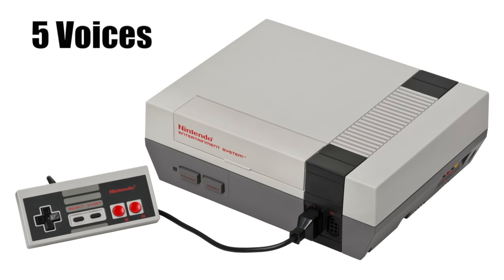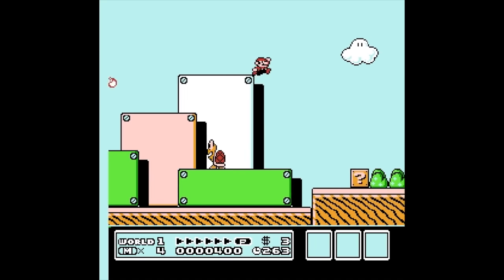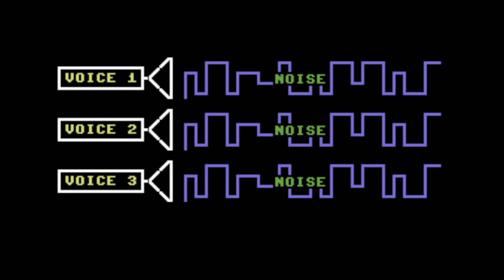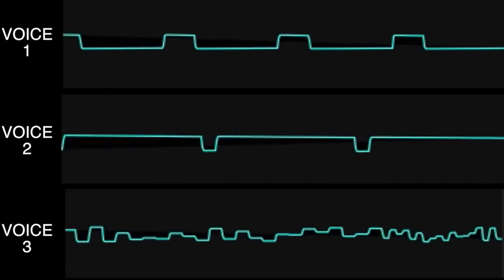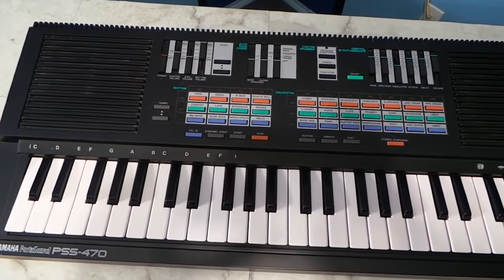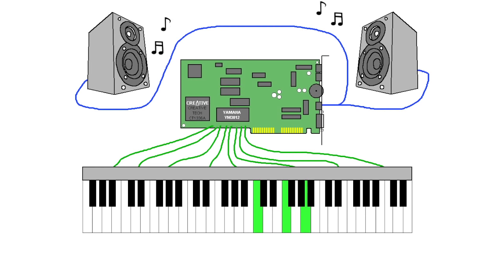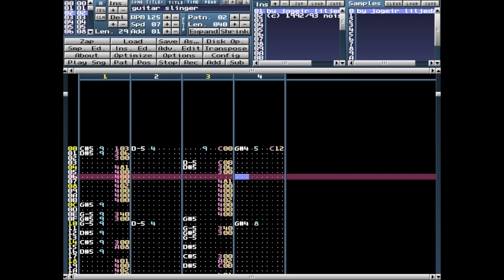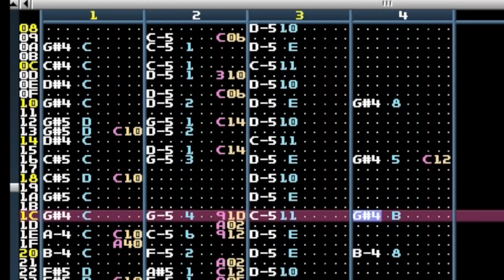How Oldschool Sound/Music worked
In this video, we'll cover 3 different eras of computer music, the Internal Speaker, FM Synthesis, and PCM Samples.